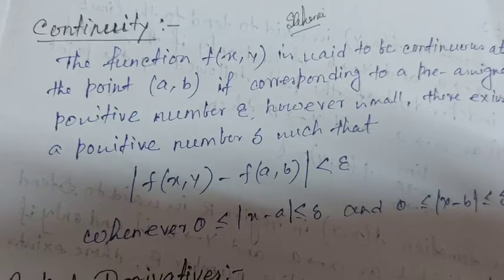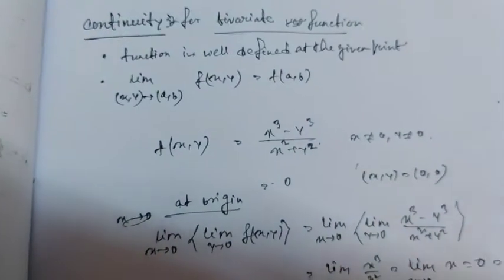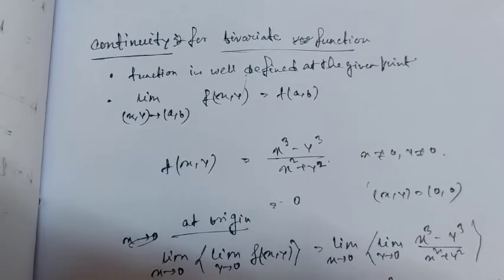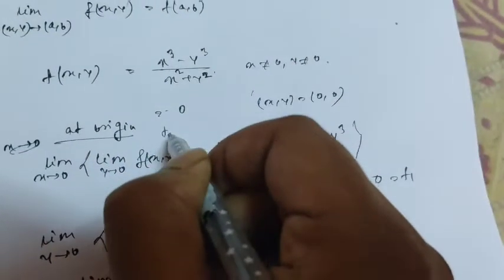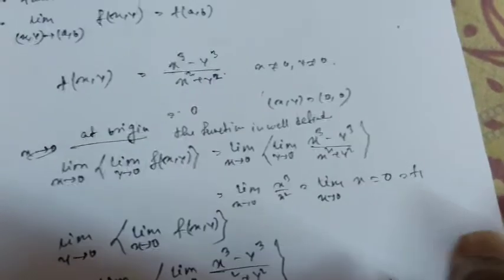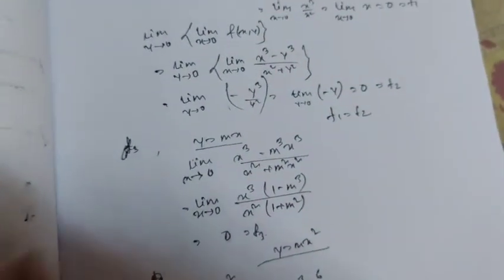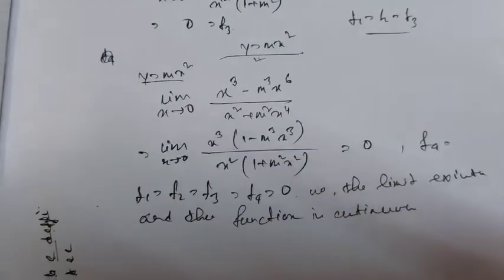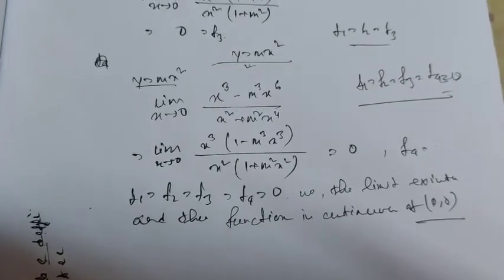continuity for bivariate function